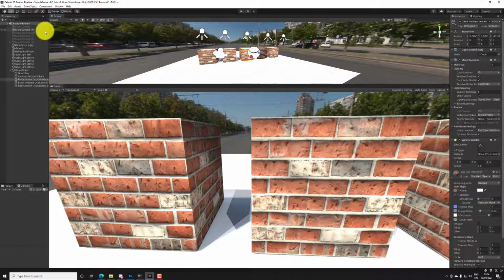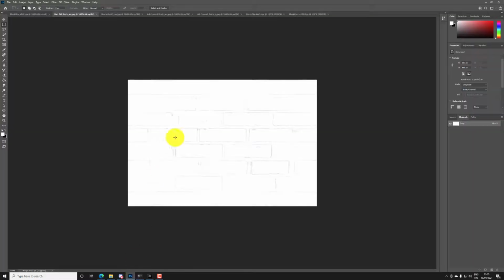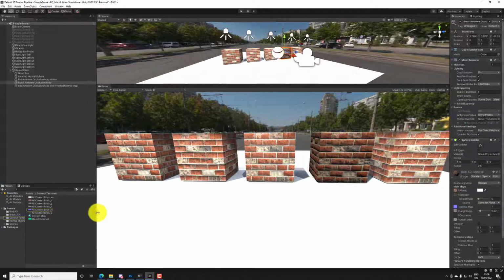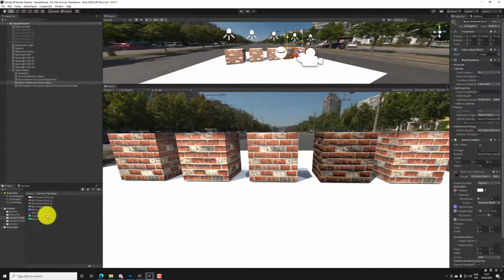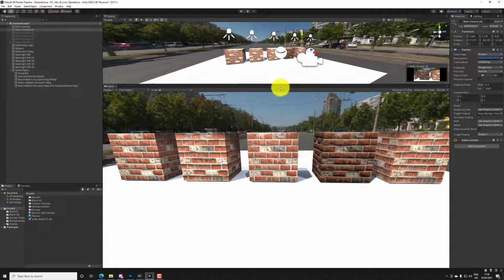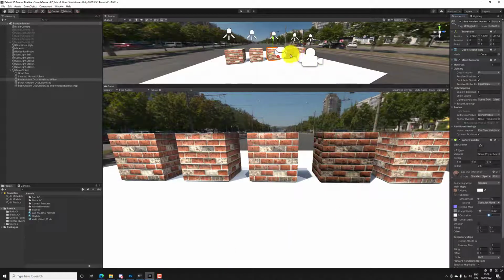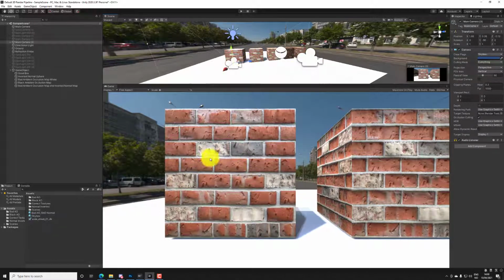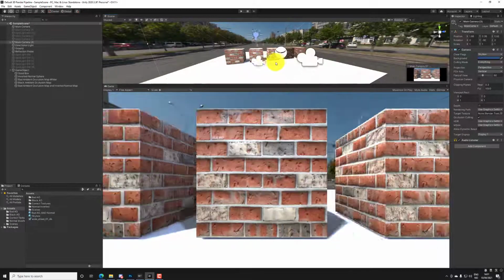Universal Game Engine Lighting Issues - Bad Ambient Occlusions or Inverted Normal Map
In this video I show some quick examples of why your lighting is looking wrong or poor inside any game engine. Although I am using this in Unity this time it is the same in Unreal Engine or anywhere. We are taliking about bad Ambient Occlusion and Inverted Normal Map. Hopefully this video will teach you to be aware of it and spot it.